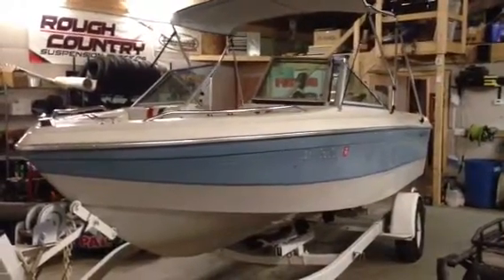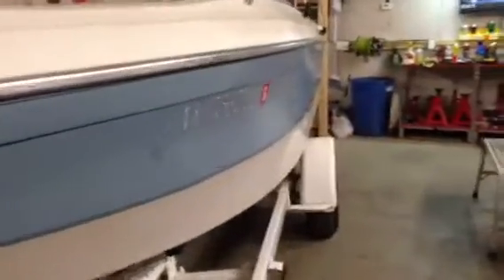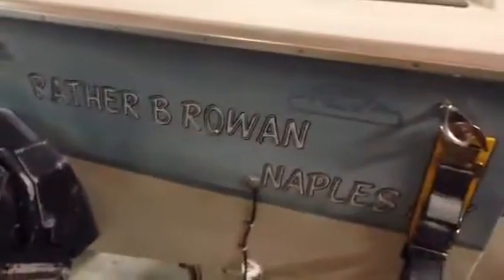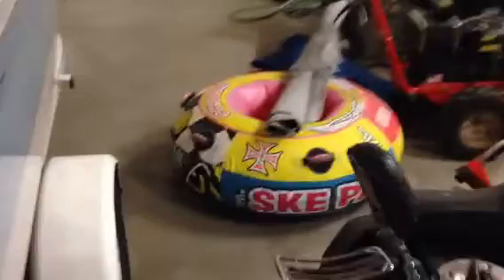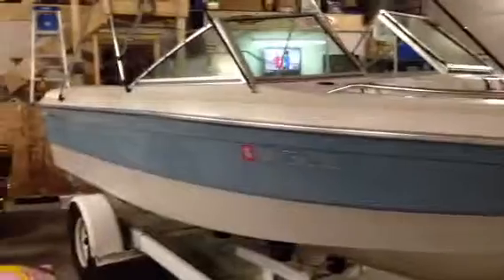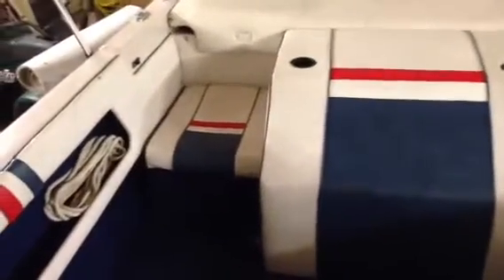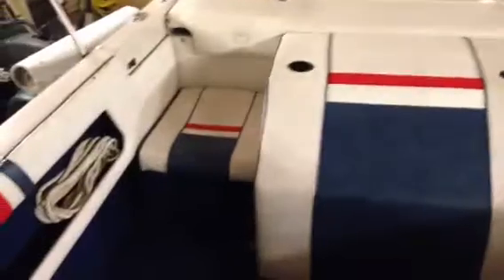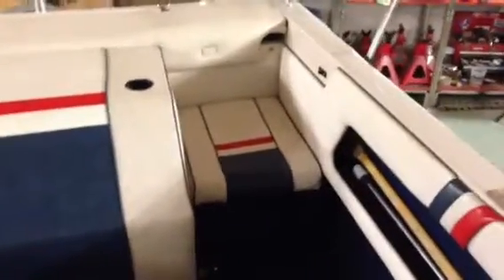1987 Chris Craft Cavalier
Walk thru of my boat for sale.